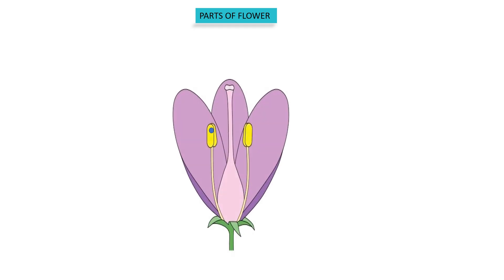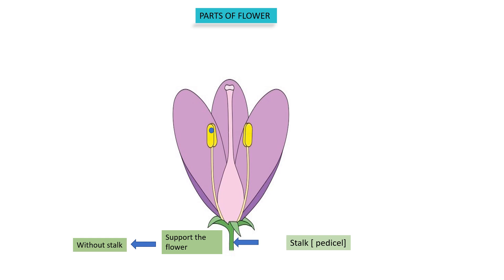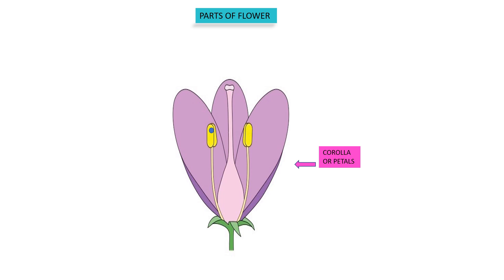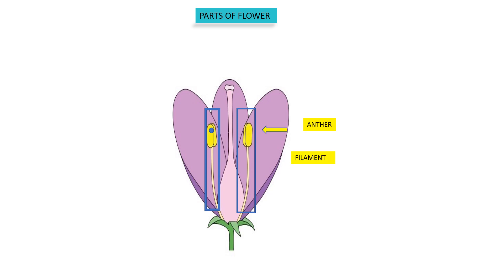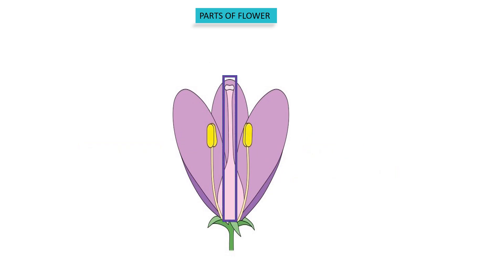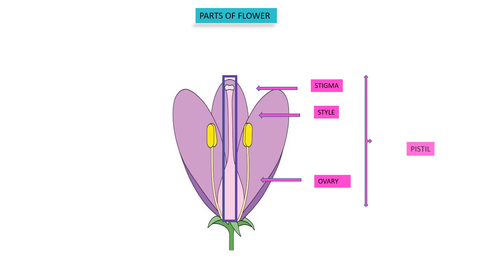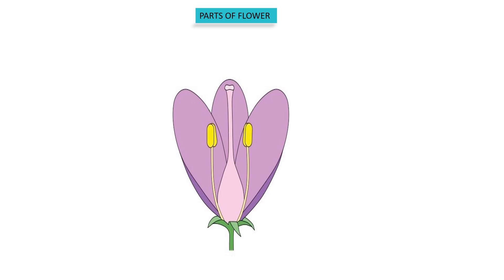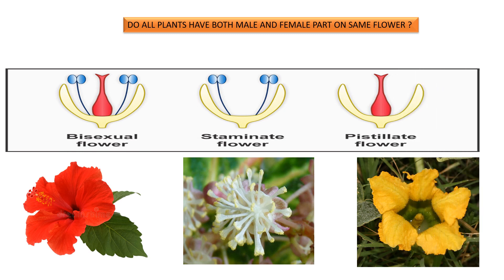Parts of Flower & function animation| Class 7th-10th ICSE, CBSE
This video covers parts of a flower and their function. In the end, I have asked a small diagram based quiz that will help you revise this topic. Along with the questions, you will also get to see the answers. Good Luck!